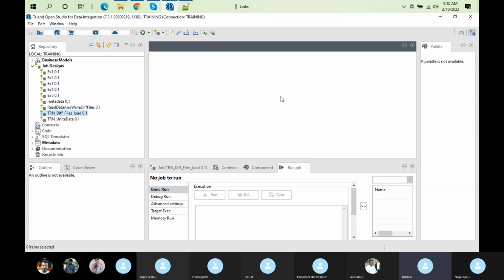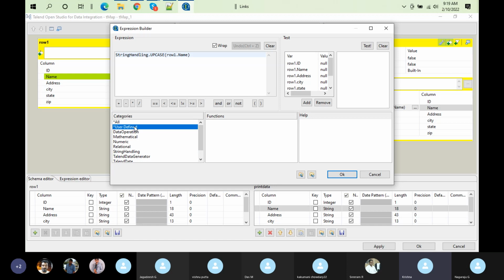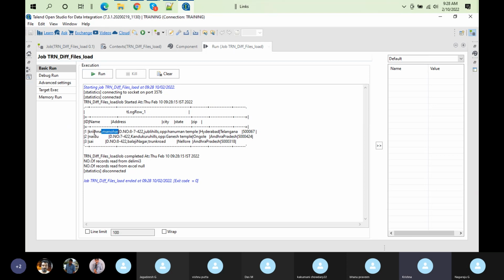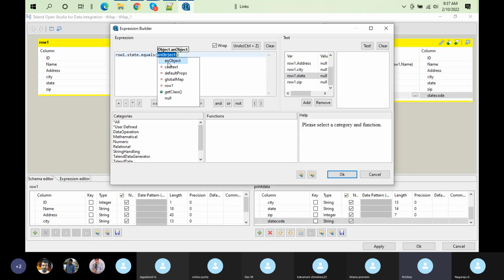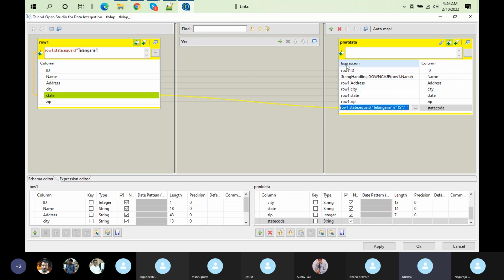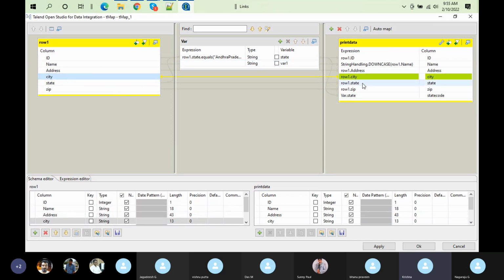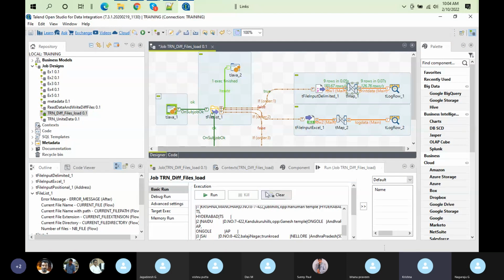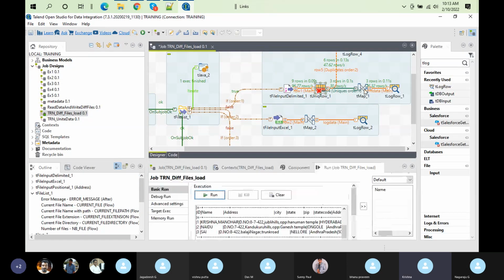Day 18 - Introducing Transformations While Reading and Writing Data Using Talend Components